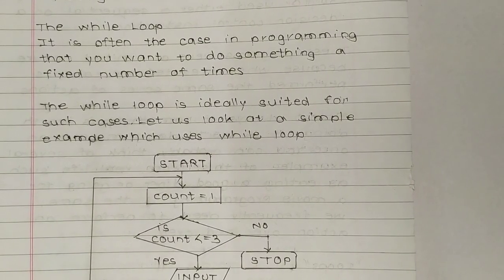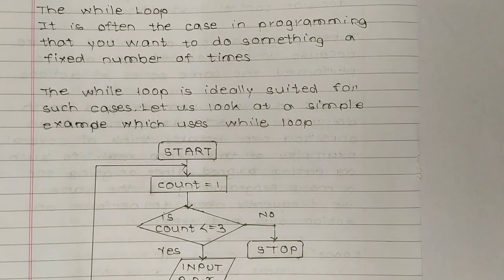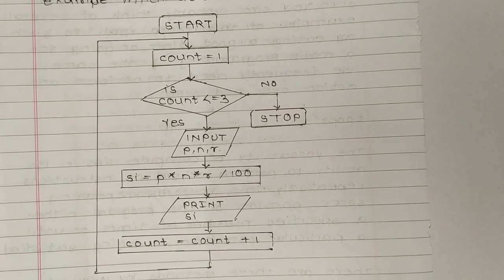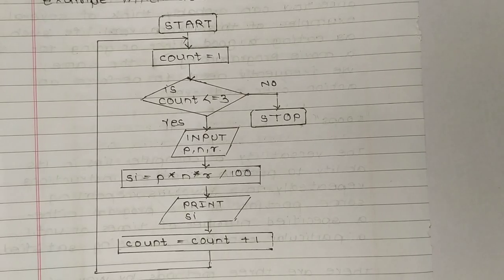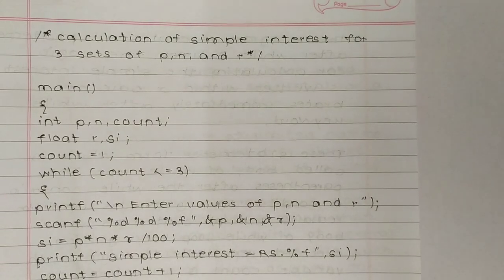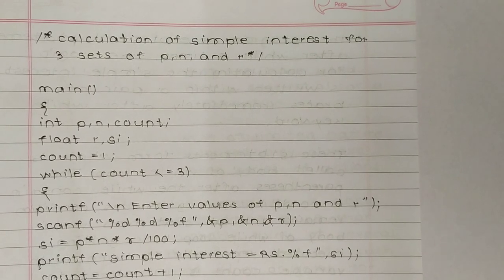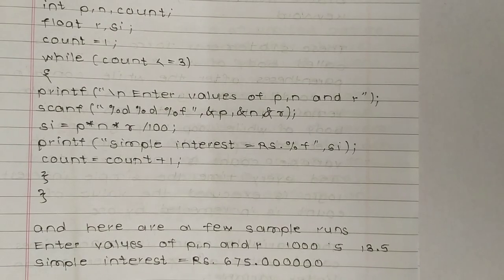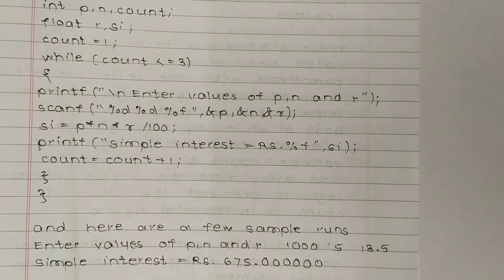video 55 # C programming (*while loop*)